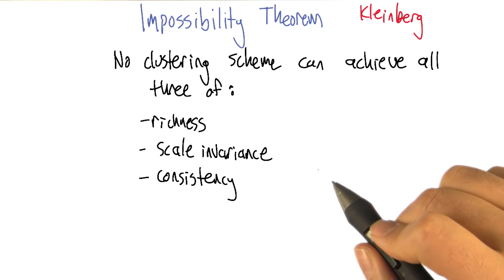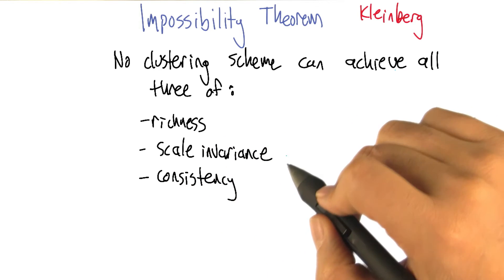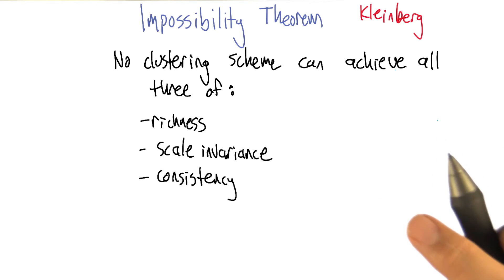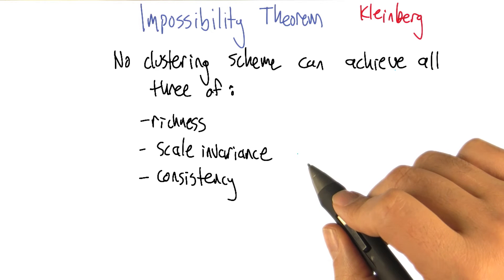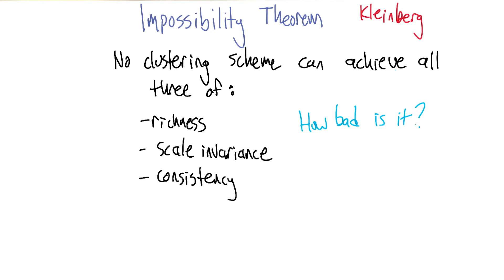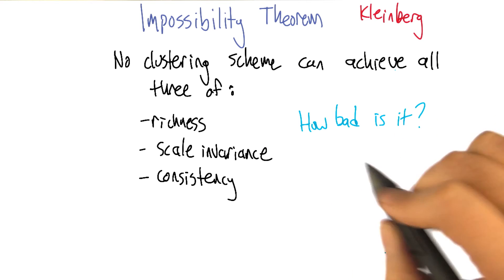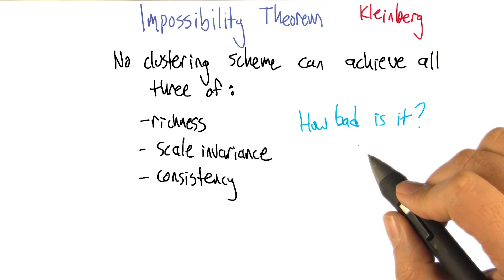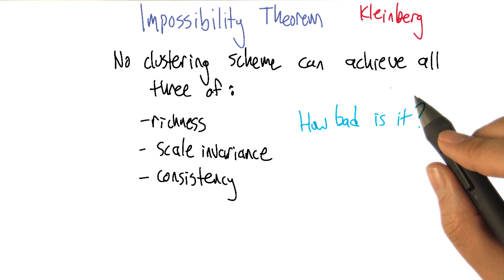Impossibility Theorem - Georgia Tech - Machine Learning